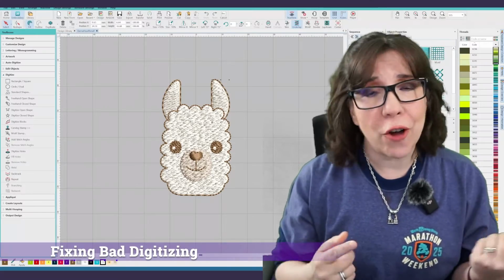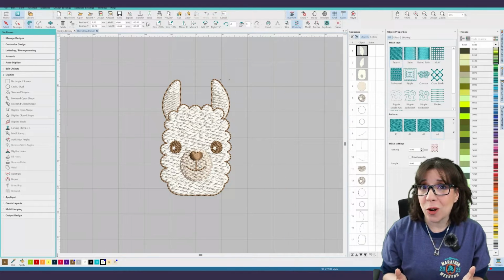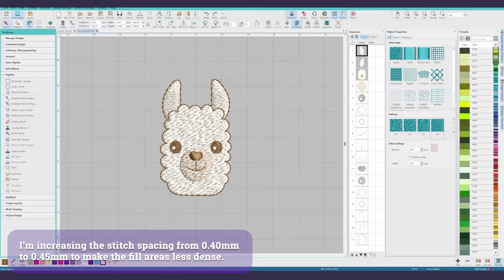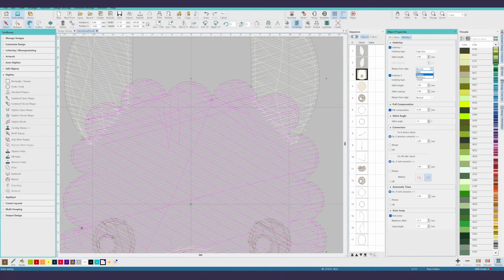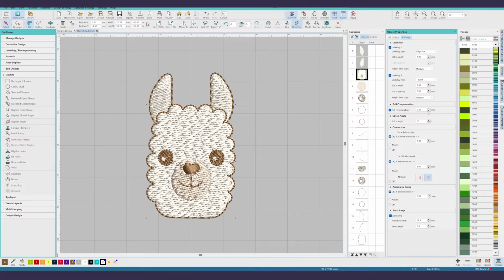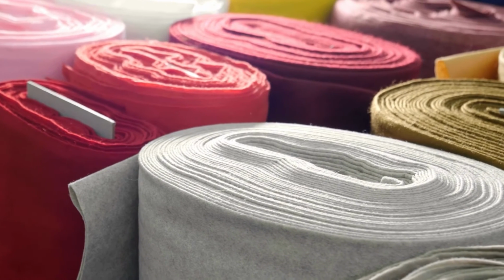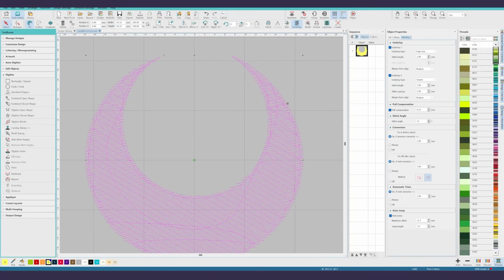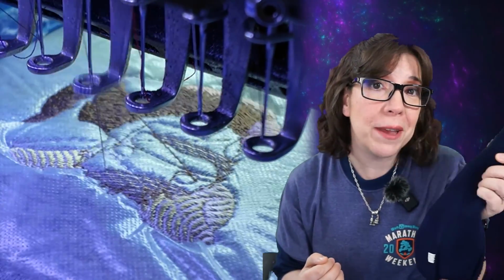How to Correct Bad Outlines, Edges, and Deregistration Issues in Machine Embroidery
Have issues with things not quite lining up when stitching out on your embroidery machine? No worries! Let's go through some ways to correct this so it doesn't happen again!

Get started with your machine embroidery journey through Ricoma! They offer a number of multi-needle machines suitable for beginners or budding embroidery businesses.

To learn more about stabilizers and how to properly stabilize your machine embroidery projects, check out my tutorial

Join the Sewhalla Discord Server!

We're always chatting up a storm outside of live streams and video uploads! Pop on by and have fun with us! We all float down here.